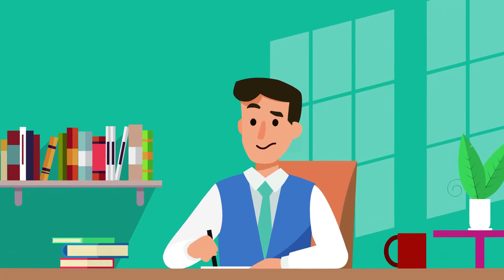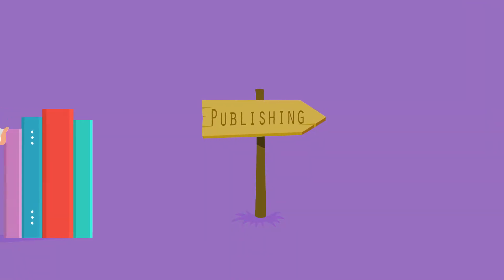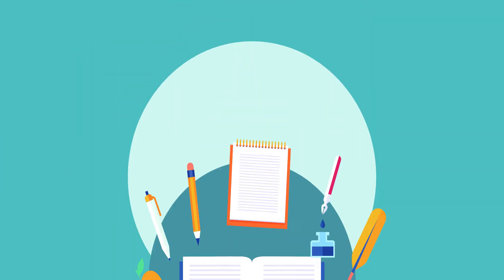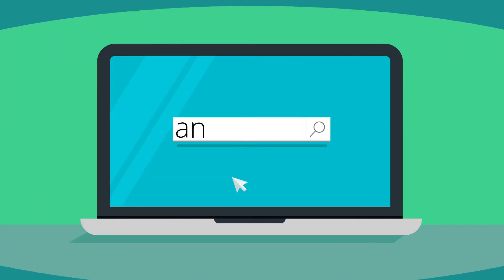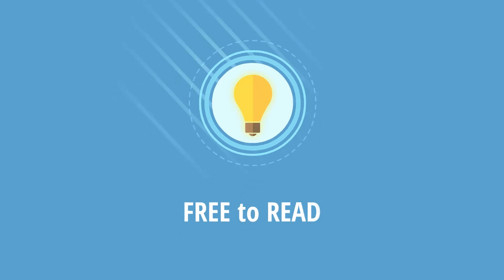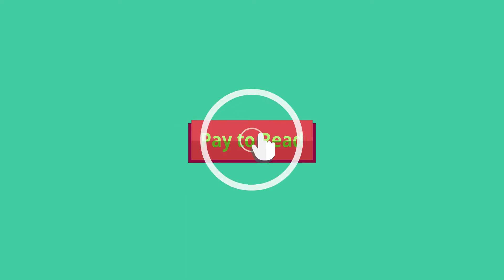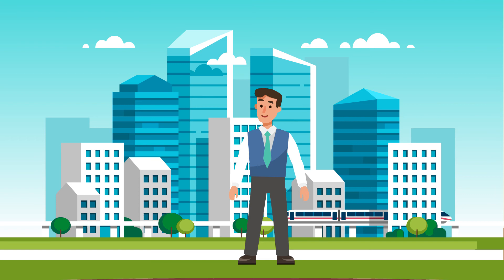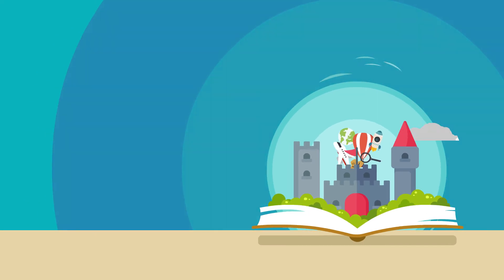Avalon Novel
Avalon Novel is the first and only integrated platform that allows people to:
Write their own literature/novel and publish it chapter by chapter
Set price for each chapter and get paid to fund their writing career
Read all kinds of original literature with ultimate reading experience